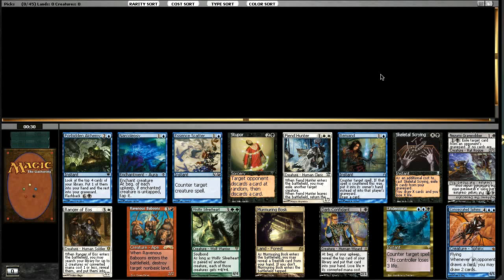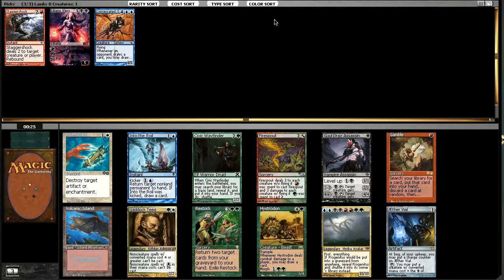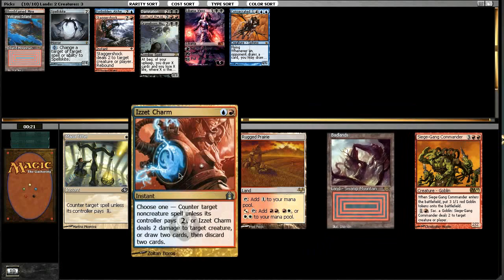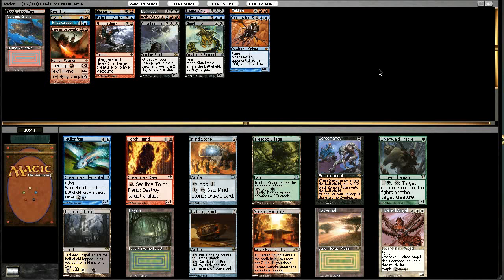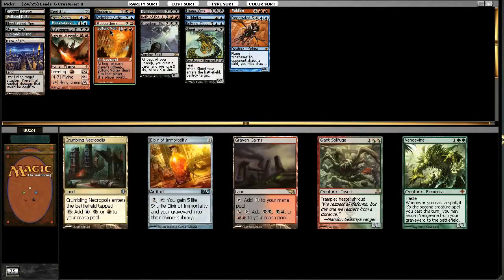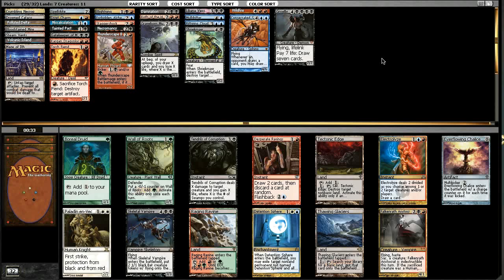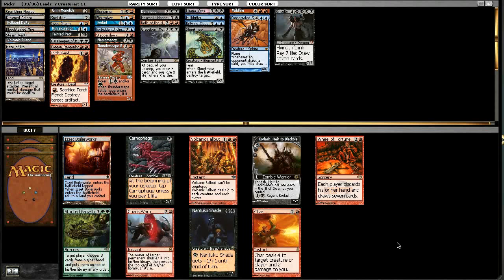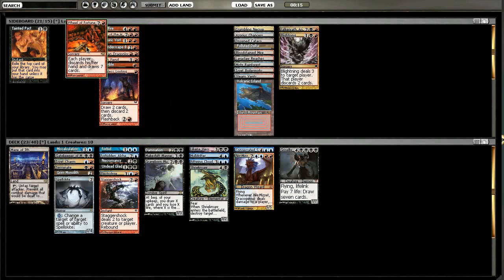Limited Resources - Draft Vid, MTGO Cube, 10 May 2013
You can discuss this video or watch the rest of the series on our

If you'd like to watch the rest of the series on Youtube, you can link to the playlist